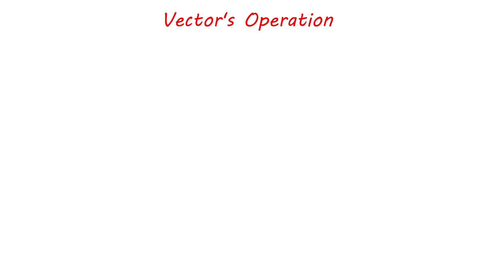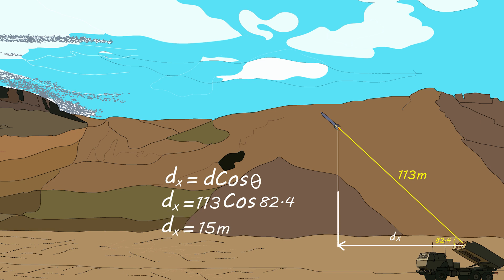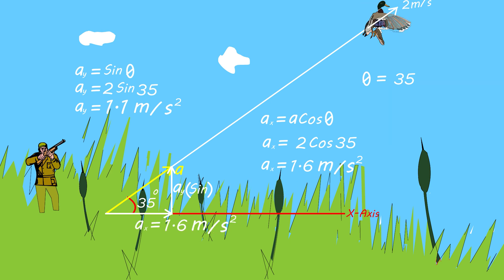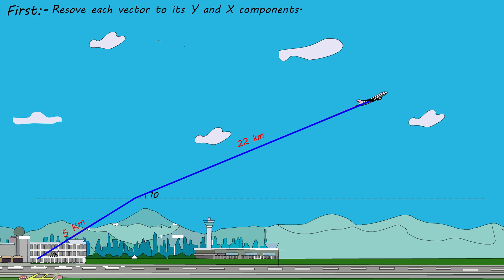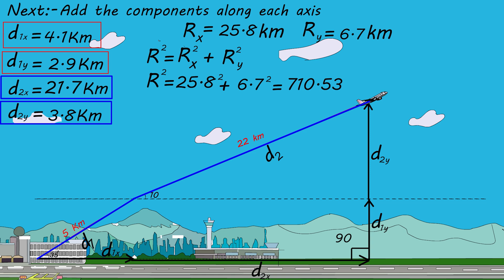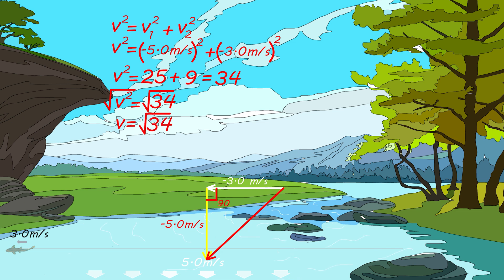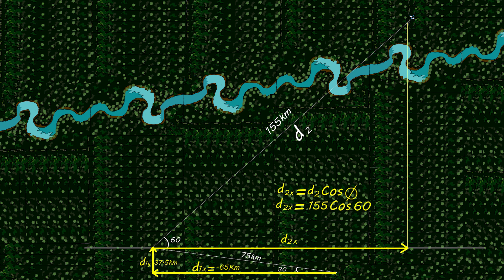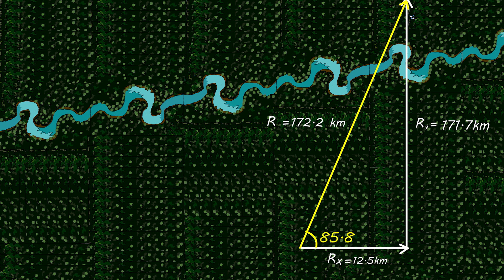Mastering Vector Addition: Perpendicular and Non-Perpendicular Vectors Explained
Welcome to the fourth installment of our animated YouTube series on vectors! In this educational video, we'll explore the addition of vectors, focusing on both perpendicular and non-perpendicular vectors, with practical examples to illustrate each case.

We'll start by discussing the addition of perpendicular vectors, where vectors are oriented at right angles to each other. Through clear animations and step-by-step explanations, we'll demonstrate how to add perpendicular vectors using graphical methods and vector algebra. You'll learn how to determine the resultant vector when adding perpendicular vectors and understand the geometric implications of their addition.

Next, we'll tackle the addition of non-perpendicular vectors, where vectors have arbitrary orientations. We'll explore techniques for adding non-perpendicular vectors, such as the parallelogram method and the component method, providing intuitive examples to clarify each approach. You'll gain insights into how to resolve non-perpendicular vectors into their components and combine them to find the resultant vector accurately.

Throughout the video, we'll present real-world scenarios and practical examples to showcase the importance of vector addition in various contexts. Whether you're a student studying vectors or someone looking to deepen your understanding of vector mathematics, this video will equip you with the skills to handle vector addition effectively.

Thank you for joining us on this enlightening journey through the world of vectors!